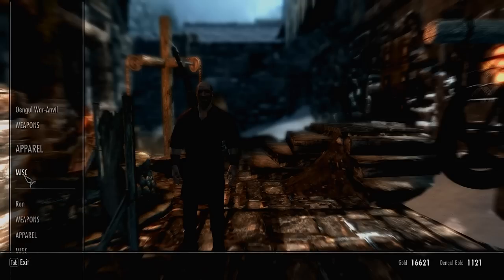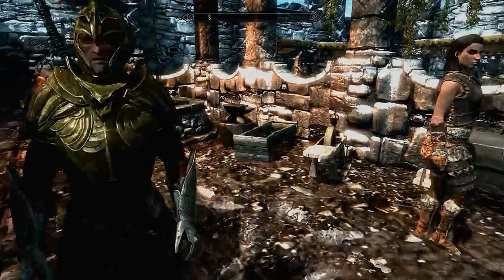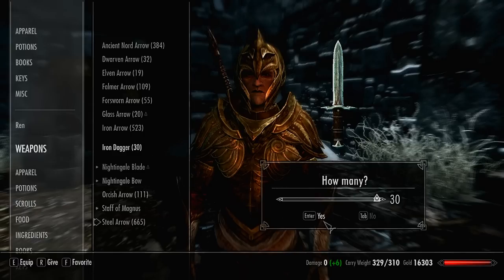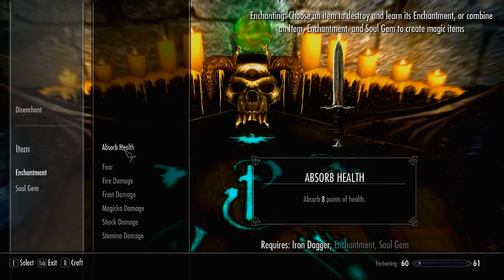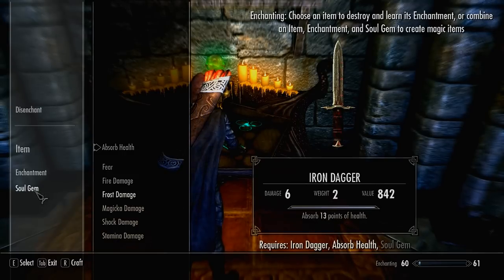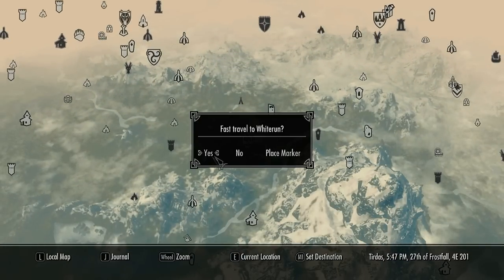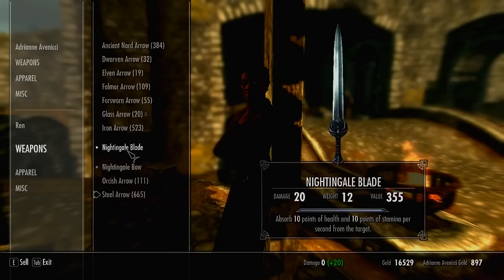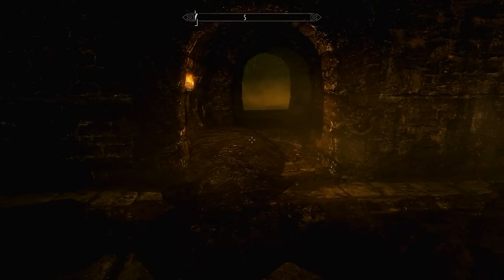How to Make Money on Skyrim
Hope you find this guide useful. Read below for your shopping list...

You need:

As much Iron as you can get your hands on (roughly 10g per ingot)
Leather strips (about 3g per strip)
Any enchantment
Plenty of Petty, Lesser or Common Sould Gems (you should find them everywhere but if not, not more than 100g for sure)